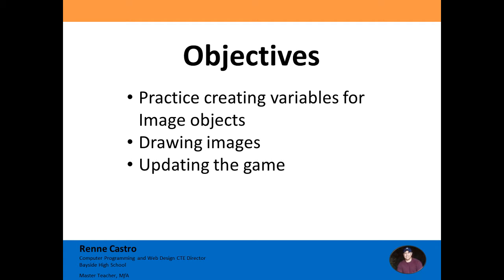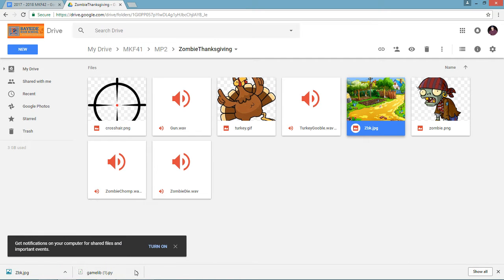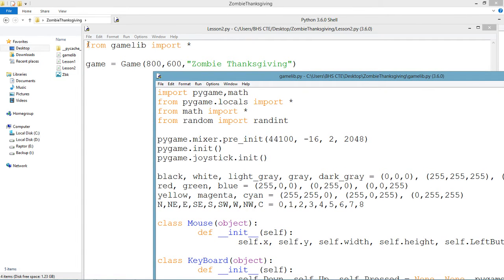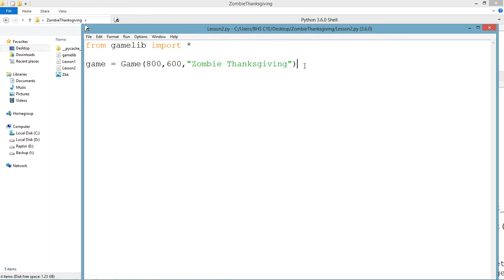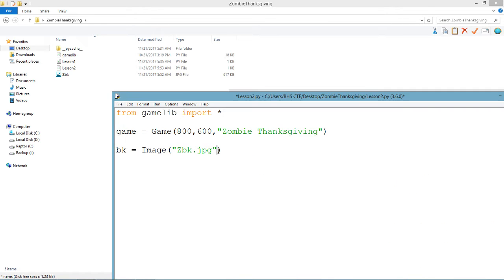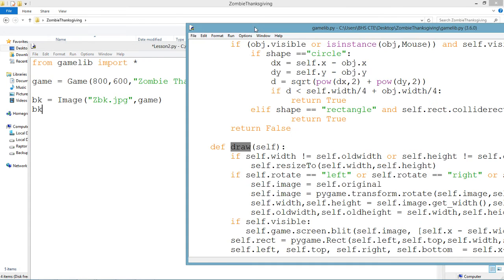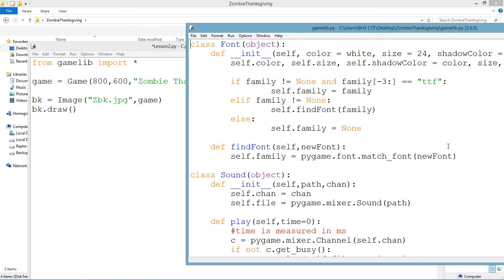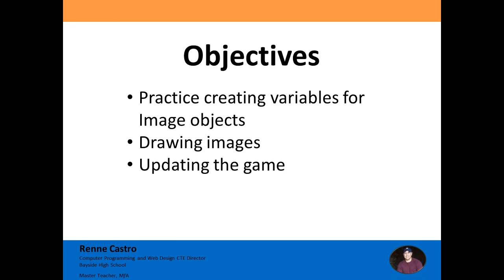ZombieThanksgiving Lesson2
Link to the resources used in Zombie Thanksgiving